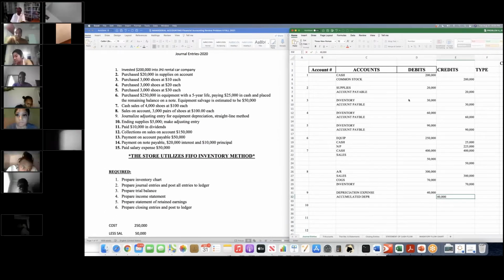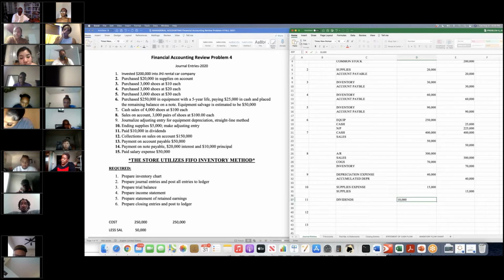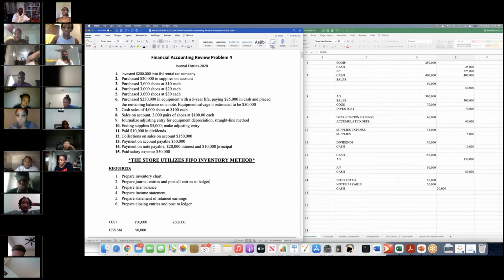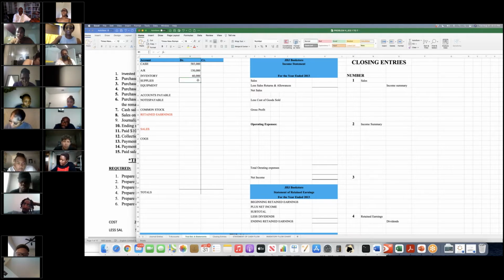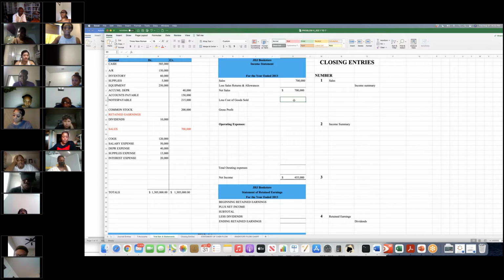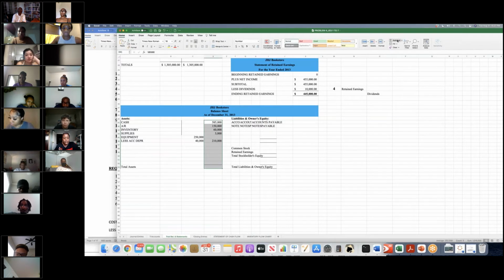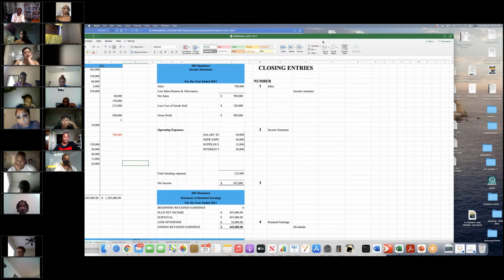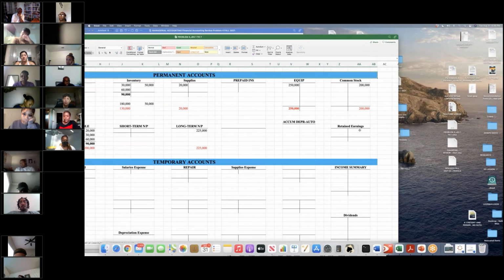FINANCIAL REVIEW PROBLEM 4 FALL 2021